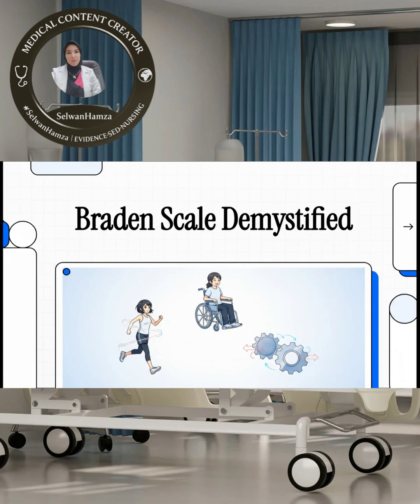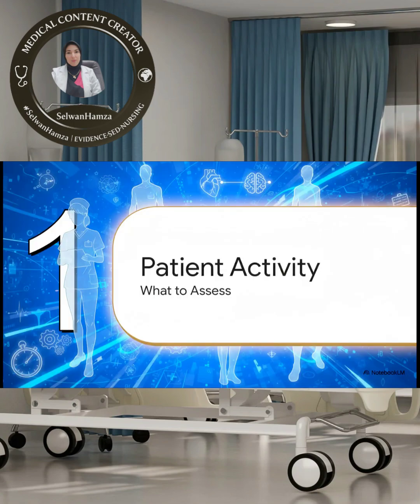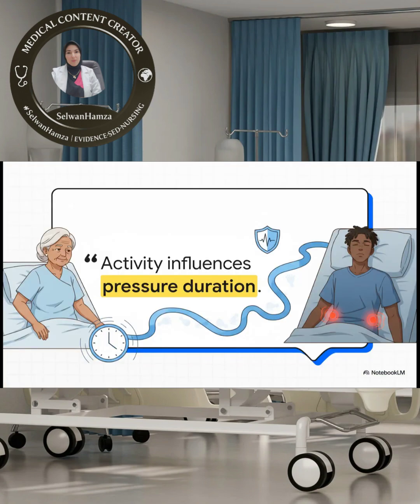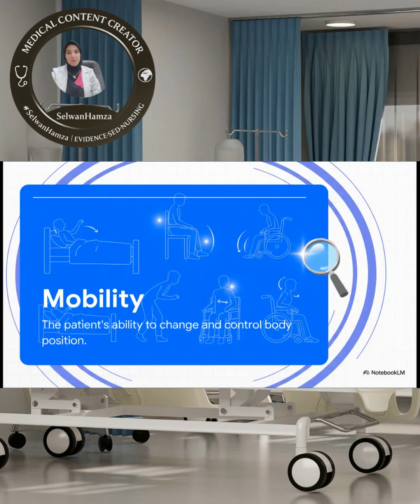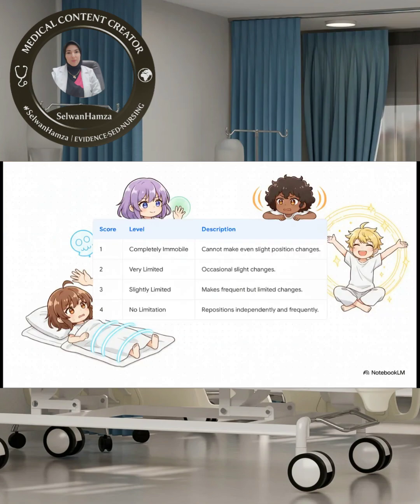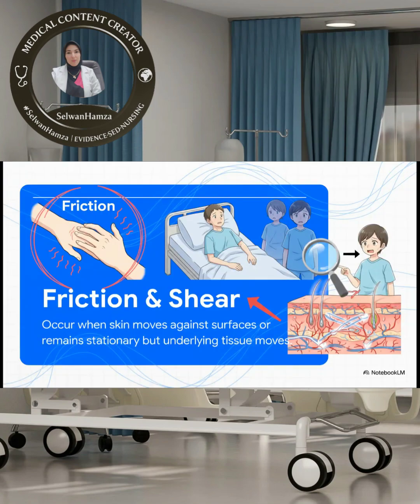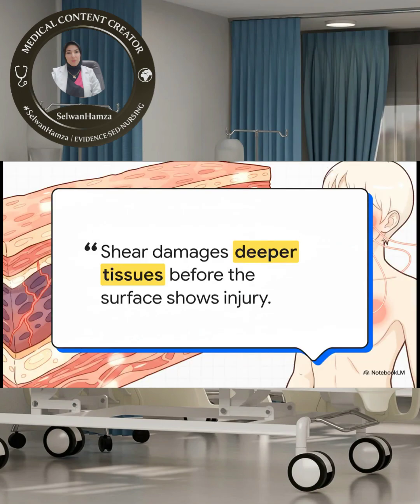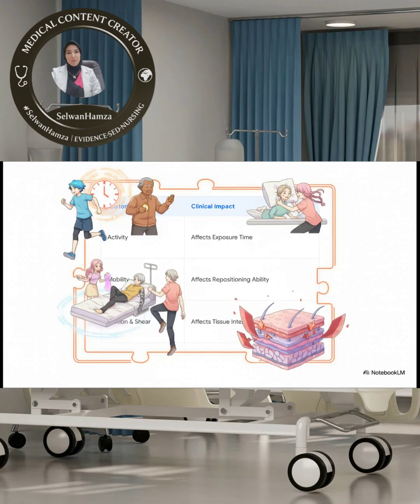Braden Scale: Activity, Mobility & Shear@selwanhamza